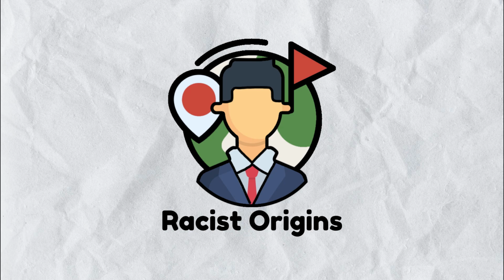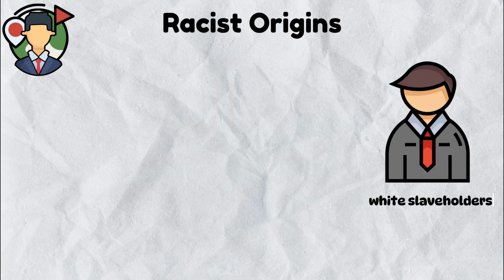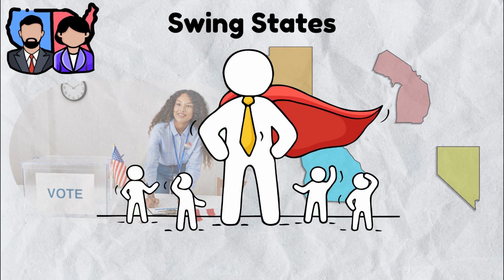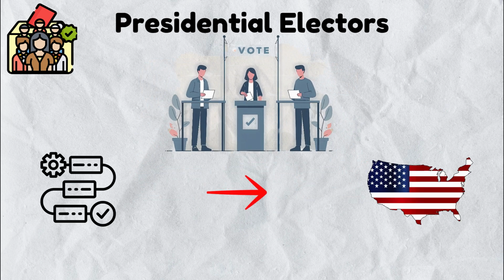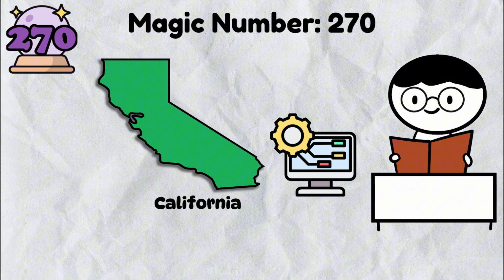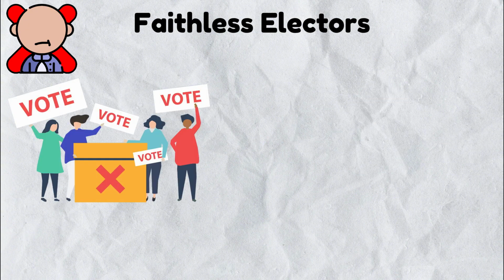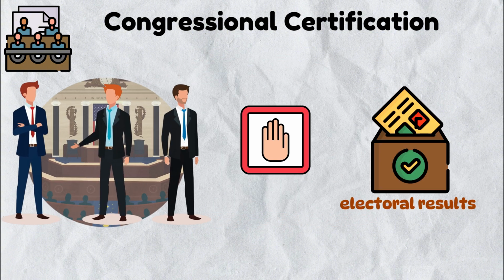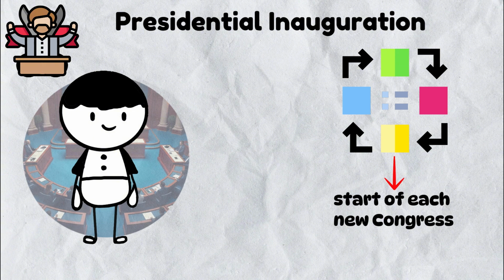Every Secret of Electoral College Explained in 11 Minutes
Today's video is about Every Secret of Electoral College Explained in 11 Minutes.